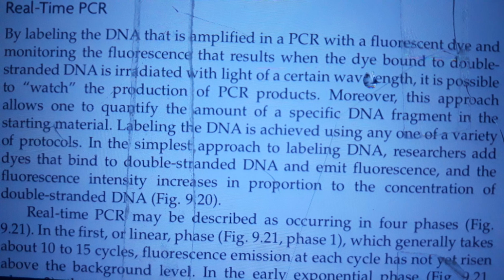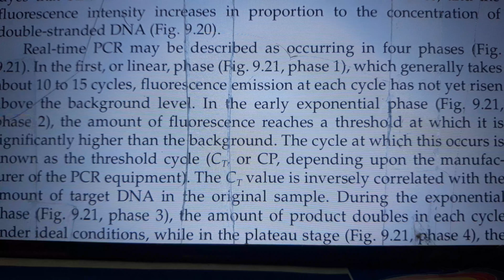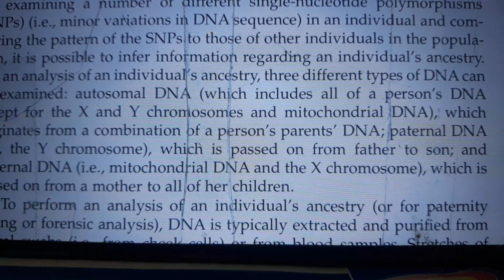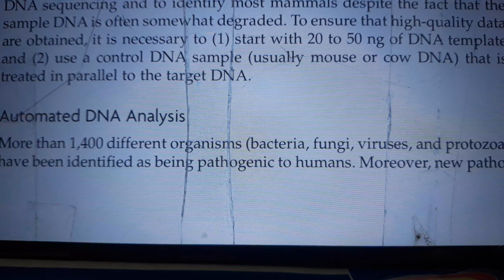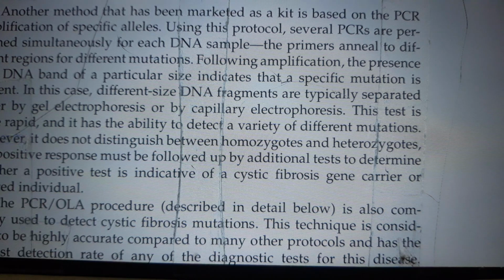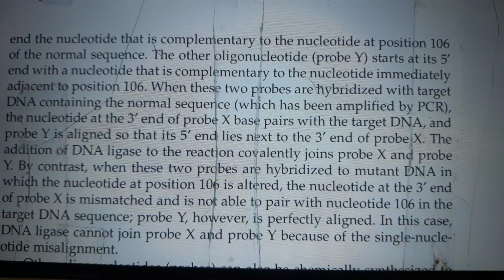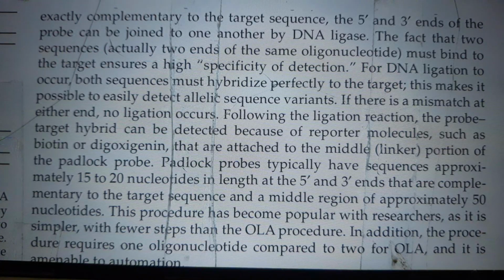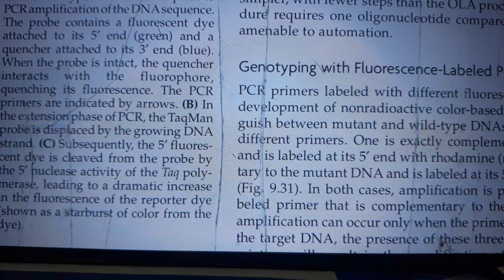AIIMS&NEET BIOLOGY &CSIR-NET LIFESCIENCES w/ BIOTECHNOLOGY..Real-Ti.e Pcr.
Real-time polymerase chain reaction (PCR), also known as quantitative PCR (qPCR), is a technique that allows researchers to monitor the progress of a PCR reaction in real time. This is done by collecting data throughout the PCR process, rather than at the end.

Real-time PCR is a powerful and widely used molecular technique in medicine and biological sciences. It has many applications, including:

Gene expression analysis

Mutation detection

Pathogen detection and quantification

Detection of genetically modified organisms

Allergen detection

Monitoring of microbial degradation

Species identification

Determination of parasite fitness

Real-time PCR has several advantages over other techniques, including:

Accuracy: Real-time PCR is accurate and quantitative.

Sensitivity: Real-time PCR is more sensitive than microarrays at detecting small changes in expression.

Speed: Real-time PCR is rapid.

No gel electrophoresis: Real-time PCR doesn't require gel electrophoresis to confirm the PCR product.
No contamination risk: Real-time PCR doesn't pose a risk of contaminati

However, real-time PCR also has some limitations:

It can only be used to study known genes because the sequence of the target gene must be known to design the PCR primers.

It requires more input RNA than microarrays.

It's less adaptable to high-throughput studies than microarrays.